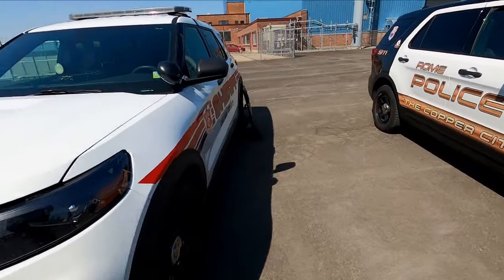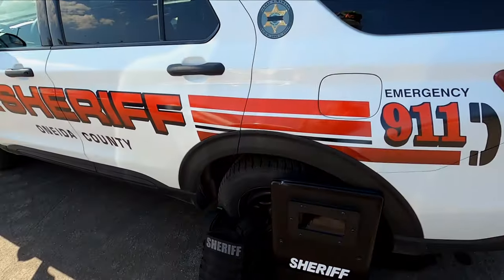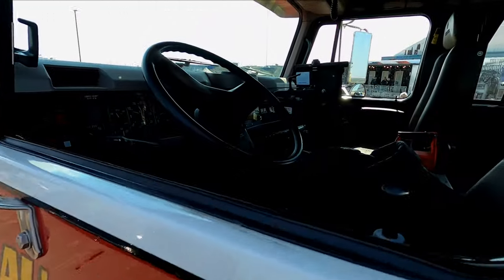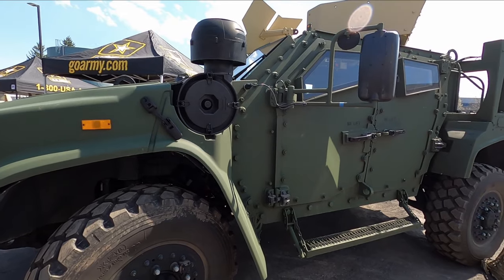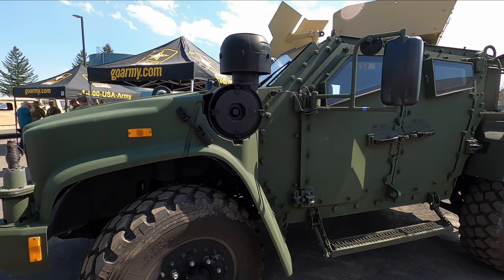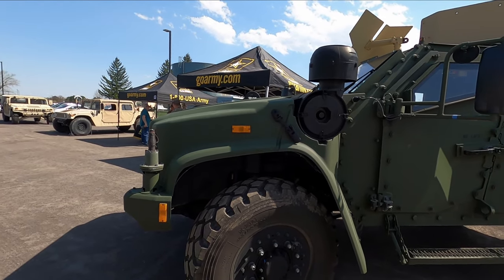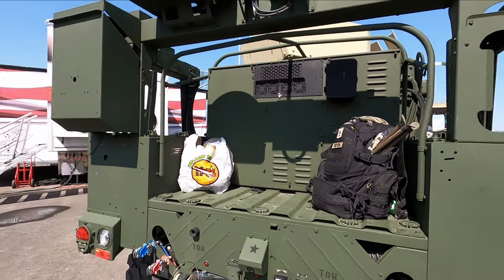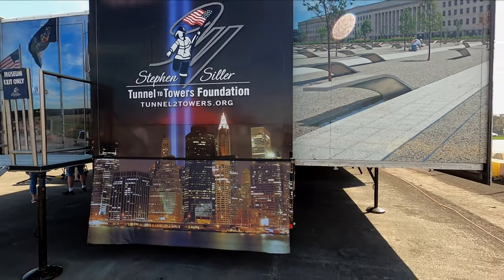This is what a Jeep, needs-to-be.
This was recorded at the September 11, mobile travelling education museum. One of four trucks that are sweeping the nation to make sure people Never Forget. No. Most Americans, have not forgotten. Most Americans, just don't care. It's history. And with the past, as Joe Biden, stated, "Let us sweep-it under the carpet and move-on." Wow. If that's his foreign policy, now I know why we are China's little puppy.
Anyways: The Oneida County Sheriiff(deputy), was present as well as the Copper City Police Department, the Rome Fire Fire Department had a apparatus on display, and the U.S. Army's joint light tactical vehicle(JLTV)by Oshkosh, replacing all Humvee operations. It's bigger, much more protective, state-of-the-art electronics, navigation, and weapons. hydrualic suspension, that can be independently controlled per wheel, by the computer, to overcome obstacles, making the JLTV, capable of climbing over anything that a Humvee or Jeep, cannot. Very comfortable, capable of operating with water submerged over the engine hood(which is made of ballistic material. Not metal). And receives ten miles per gallon, which is awesome considering this intimidating vehicle can weigh over 22,000 pounds. Doors are similar to the Humvee, with better window protection and the engine will not fit the frame of a F-550 truck. Think tractor trailer, minimalized to the size of a big SUV. And it's big. The vehicle height eight feet. Complete with LED lighting. And the JLTV, is a MRAP IED-mine resistant vehicle. No price is too much for the protection of our USA Armed Forces. And for a paltry $400K, this vehicle can be yours. I've already ordered one.